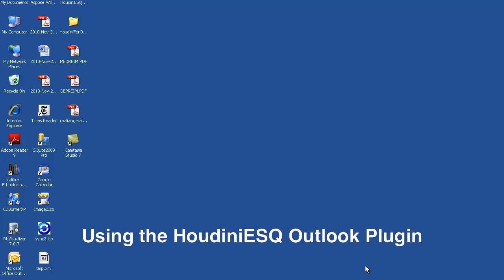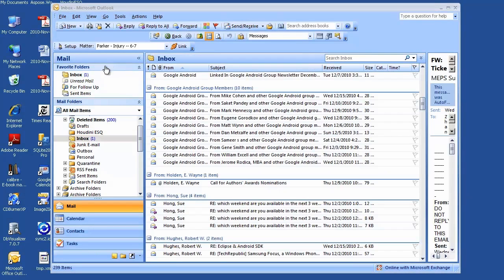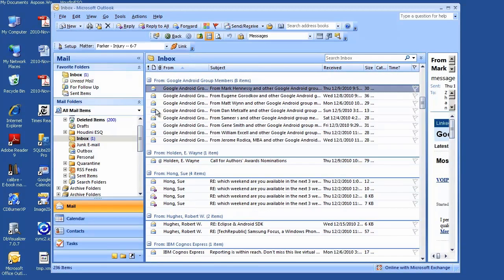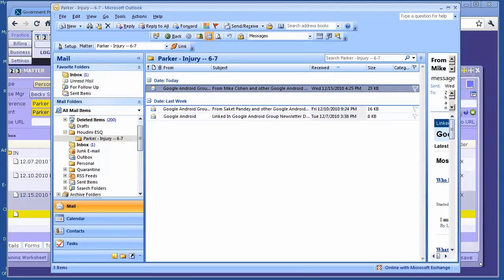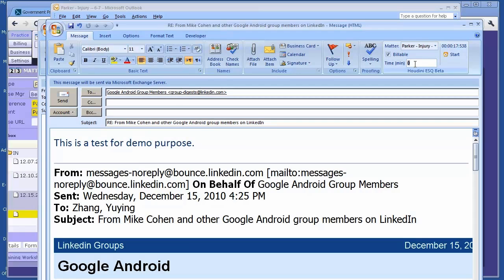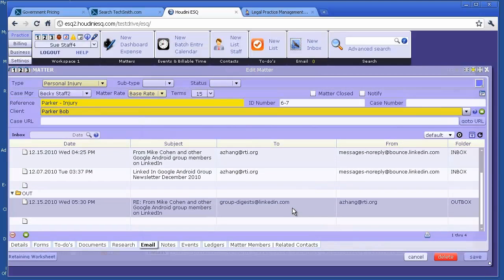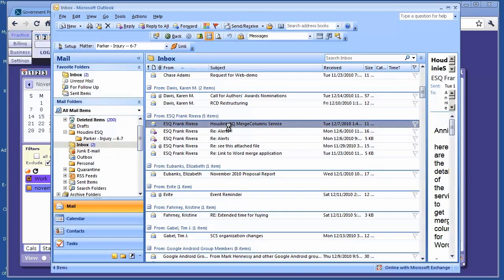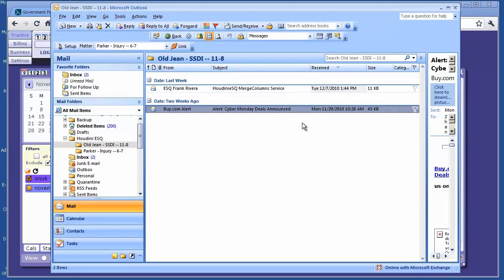HoudiniESQ using the Outlook plugin part 1 - Email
See how to manage all your email from within Outlook. One click native integration. Create and manage folders effortlessly. Bi-direction synch has never been easier.